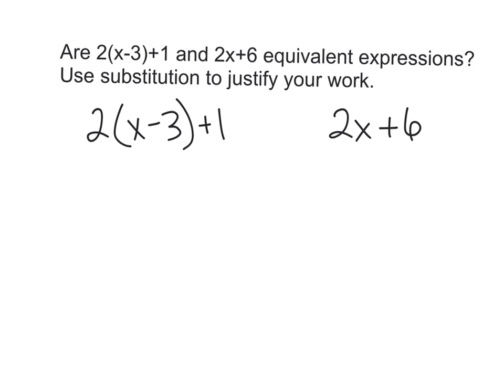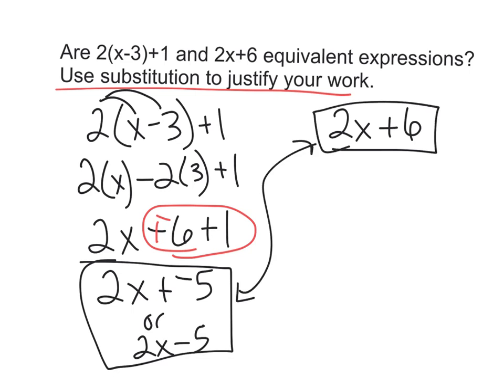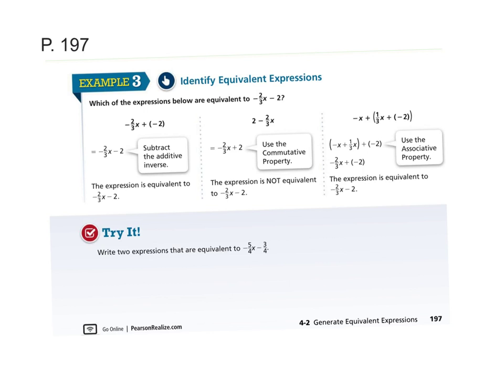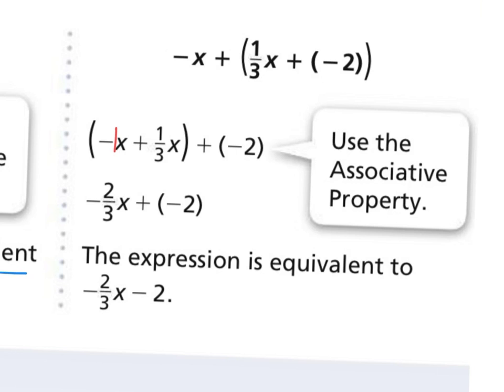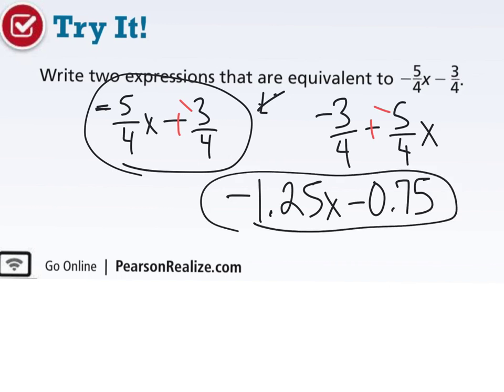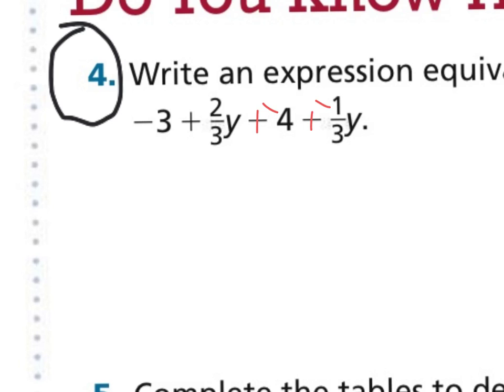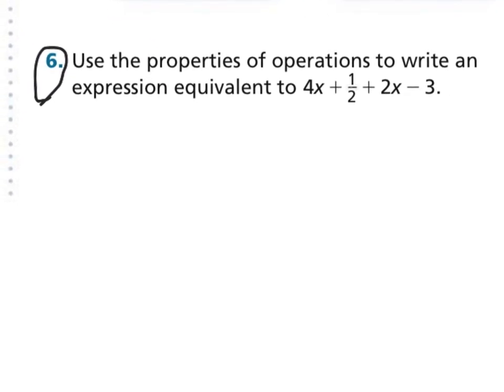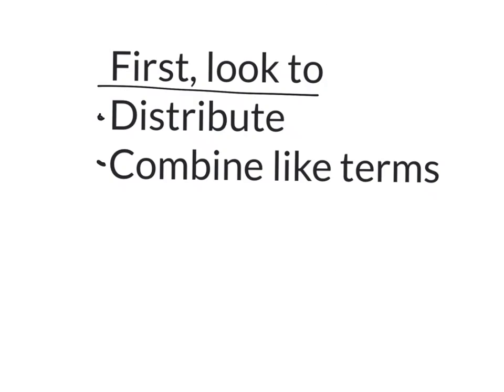(2nd part) 4-2 7th grade Pearson (like terms, equiv. expression)